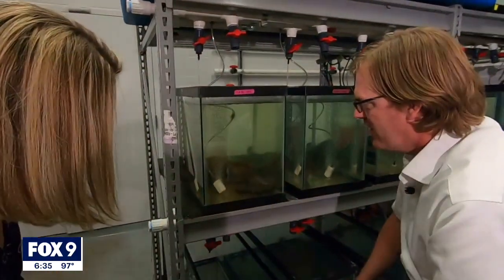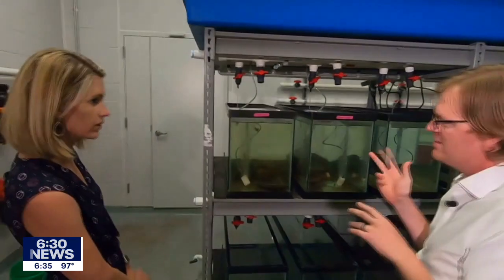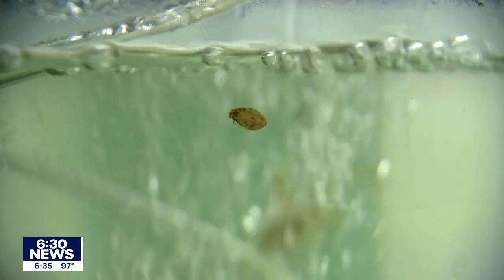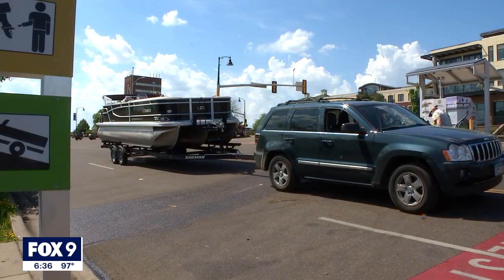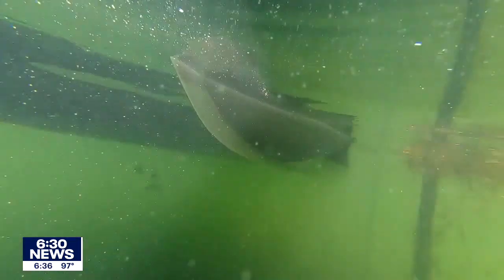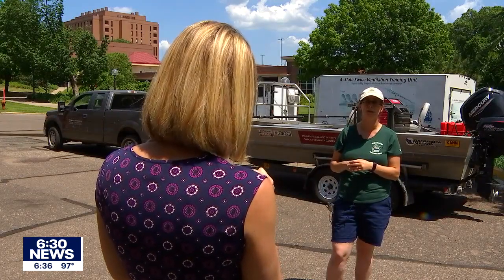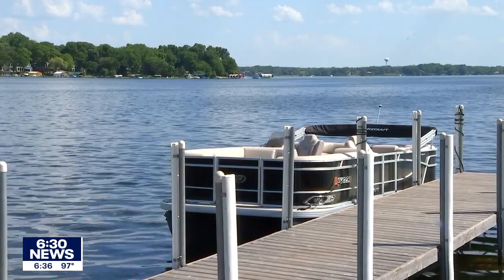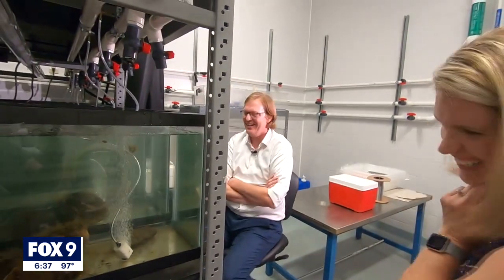University of Minnesota works on gene-editing techniques to stop zebra mussels | FOX 9 KMSP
At the Minnesota Aquatic Invasive Species Research Center located on the University of Minnesota's St Paul Campus, director Nick  Phelps is making progress developing genetic control strategies aimed at killing off zebra mussels once and for all.